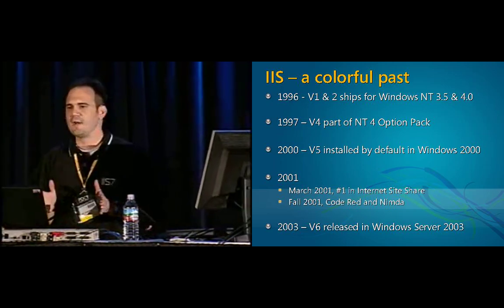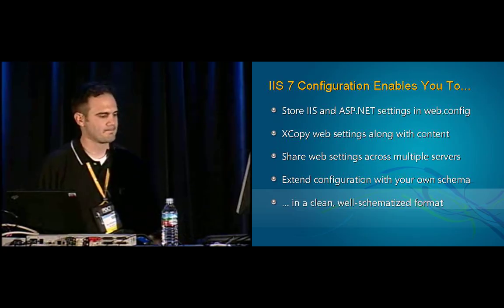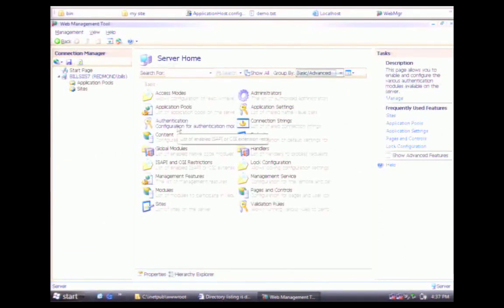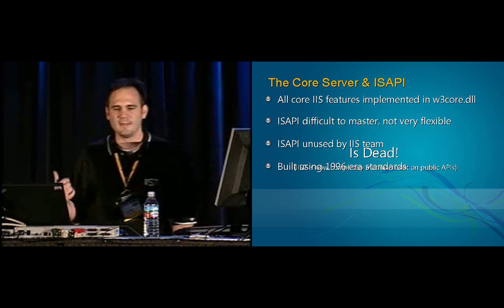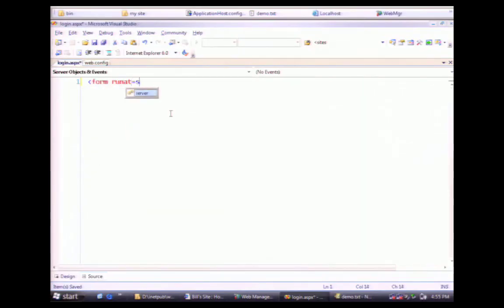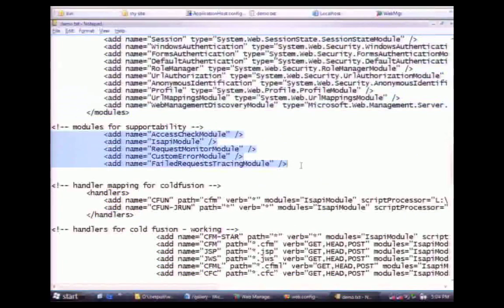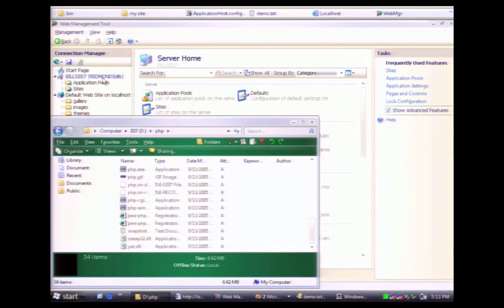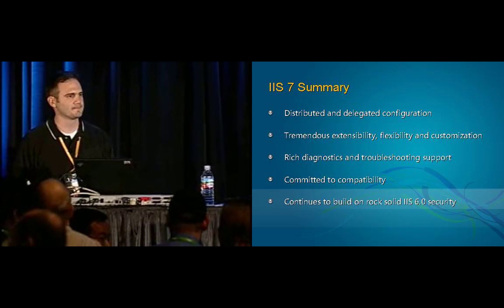PDC 2005 - A Lap Around IIS 7 - Bill Staples - 2005/09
Event: Professional Developers Conference 2005
Title: A Lap Around IIS 7
Speaker: Bill Staples
Date: 2005/09

ID: COM209